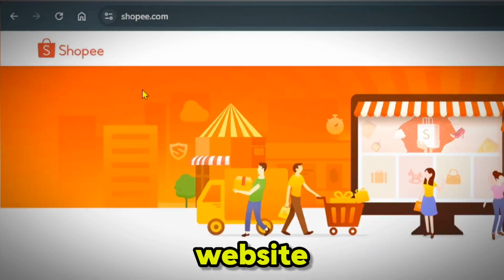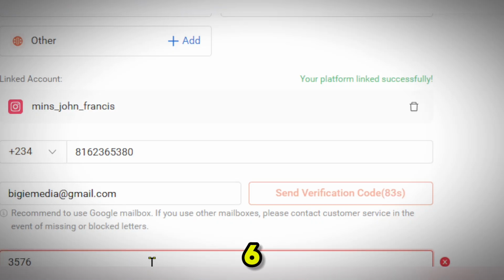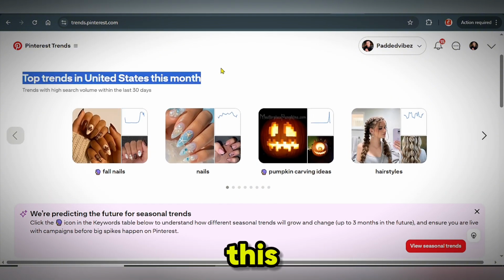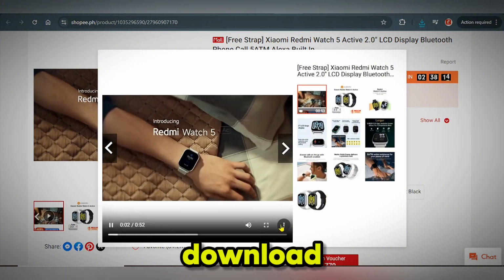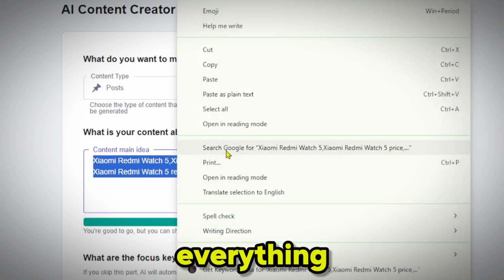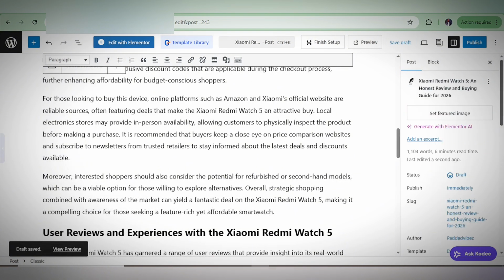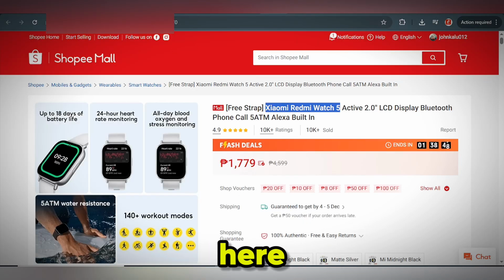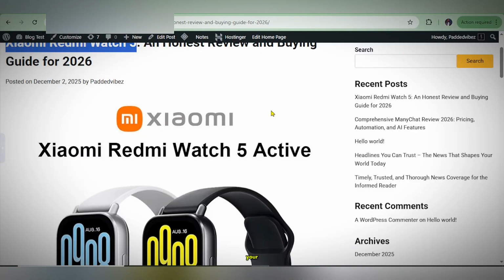How to start Affiliate Marketing On Shopee Full Tutorial - Shopee + Facebook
Unlock the easiest beginner-friendly method to start eanning with the Shopee Affiliate Program. In this full tutorial, I show you how to register, pick high-converting products, build a simple review post, and drive free traffic from Pinterest, Facebook and your blog.

This method is 100% safe, ethical and YouTube compliant. No paid ads needed, no technical skills required. Start taking action today and follow along step-by-step.